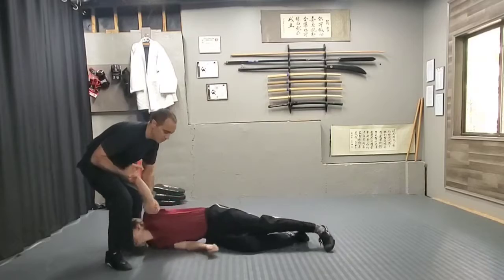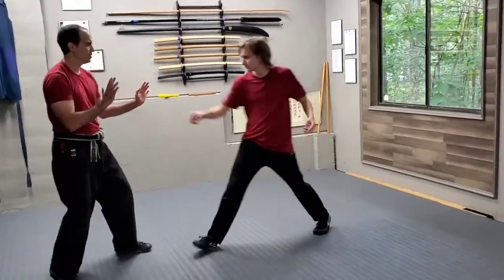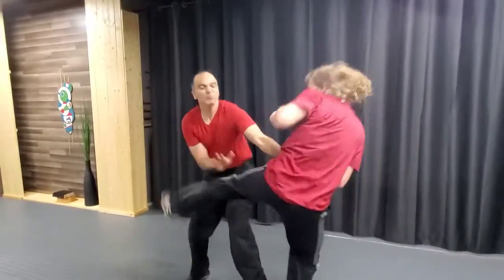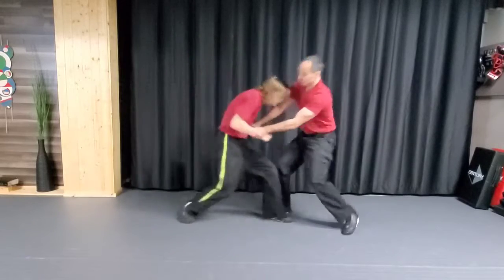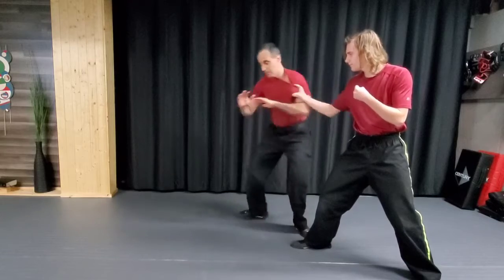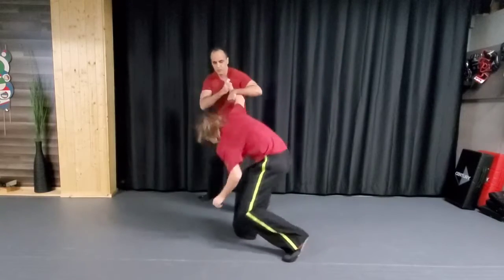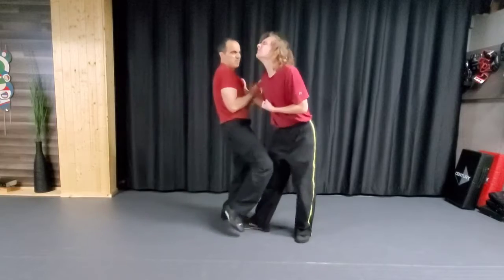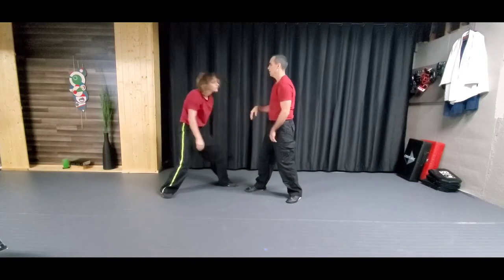Essential self-defense skills 3: common front assaults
Welcome to For One Another’s Hard to Target self-defense video series!

Today, we’re sharing an overview of essential self-defense skills that can help you build a well rounded defense against common assaults from the front.

Our Purpose:

Our goal is to make you Hard to Target by sharing powerful self-defense knowledge, tools, and wisdom insights!

Hard to Target means:
1. Less likely to be attacked.
2. More likely to successfully defend against an attack.

In each Hard to Target video, we cover one or more aspects of 10 essential Self-Defense skill areas:
1. Awareness (Spatial, Kinesthetic, and Mental)
2. Ability to generate power
3. Defenses against common assaults (from the front)
4. Defenses against from side, rear, and other situations of disadvantage (sitting, in a car, etc.)
5. Ability to absorb blows: blocking, staying on your feet, and falling safely (so falling doesn’t end the fight)
6. Defenses from the ground
7. Defenses against weapons, and using weapons for defense
8. Strategic use of terrain
9. Ability to take control in multiple person attack scenarios
10. Mental resolve and physical combat heath.

Even though the topic is serious, we have fun together. I (Robin) have done this for 30+ years and I’ve found the best way to keep training interesting for everyone is to promote mutual respect and have fun!

Our insights stand on solid foundations.

Professionally sound:
Robin Redick is a certified instructor of Police Taiho Waza (police tactical restraints) and personal safety training. He is an instructor of Japanese Jujutsu, Taiho Jutsu, Police Aikido, Karate, and Taijutsu with 36 years of experience. He is a 6th degree black belt instructor with multi-level black belt credentials in each of the above listed arts.

Biblically based:
We believe that God is our creator and that His Word (the Bible) is His guide for purposeful living and healthy relationships. Robin is an ordained minister. He and Claire Redick have led numerous children, teenage, and adult ministries.

Community oriented:
We work to promote and support heathy professional and personal relationships in our community.

We refer to our training as “Dekiru”, a Japanese term that means “to be able”. We want you “able” to promote healthier, safer, more trusting and fulfilling relationships in your own circles of influence. That means promoting the virtues of Love (genuine will toward the well-being of another) and Respect (belief that another person has inherit value). In essence, we work to build community builders and givers.

A supplement to this is providing tools to help builders and givers defend themselves from destroyers and takers who enjoy violence, conquest and suppression, thievery, and just generally do not respect others.

SELF-DEFENSE WORKSHOPS:
Our community self-defense workshops are designed to be fun friendly, ego free, and effective.

FOR ONE ANOTHER CHANNEL:
Hard to Target is associated with For One Another: Winning Together, a channel for helping you elevate yourself and others to have fulfilling, healthy, mutually respectful relationships.

martial arts skills
self-defense
self-defense training
self-defense for women
self-defense for men
self-defense for kids
self-defense techniques
self-defense moves
unarmed self-defense techniques
self-defense 101
awareness
fighting stance
combat
strikes
punches
kicks
blocks
weapon defenses
disarming techniques
mental resolve
critical thinking
assertiveness
verbal boundaries
body language
distance
using terrain
ground fighting
assault prevention
rape prevention